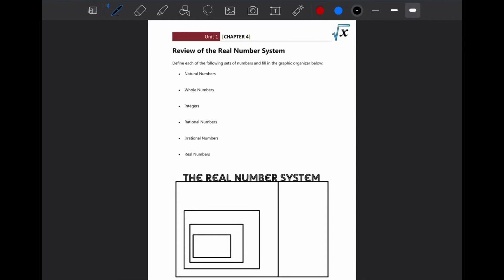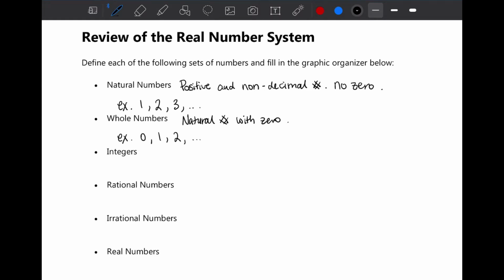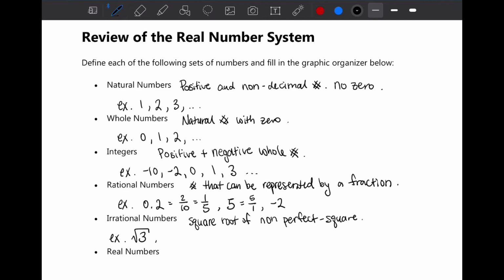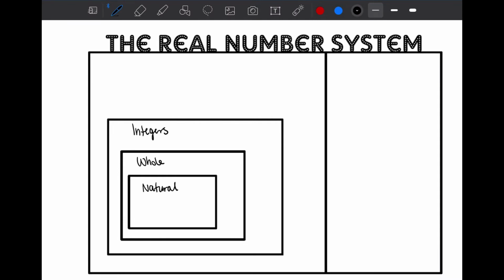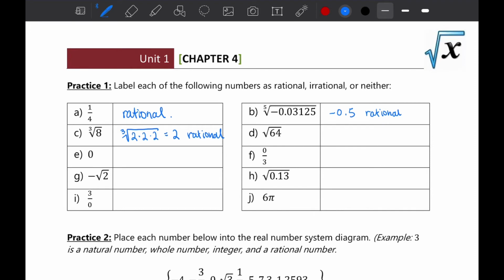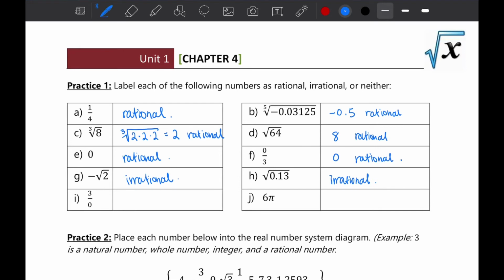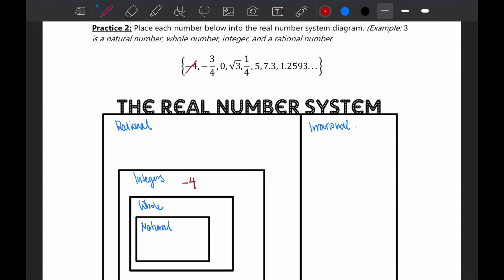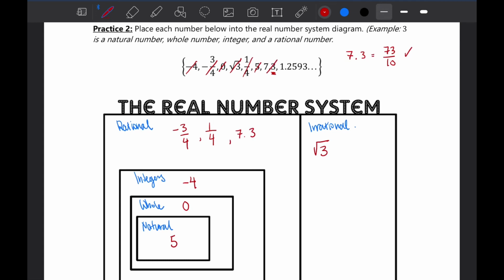Math10 4.0 Review of the Real Number System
Math10 Unit 1
4.0 Review of the Real Number System